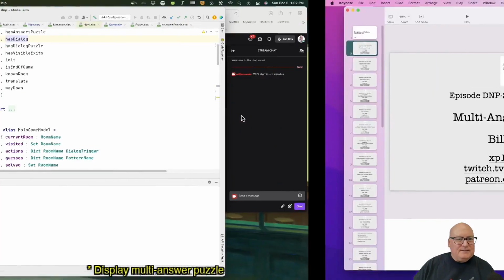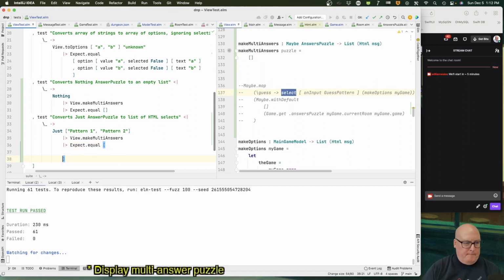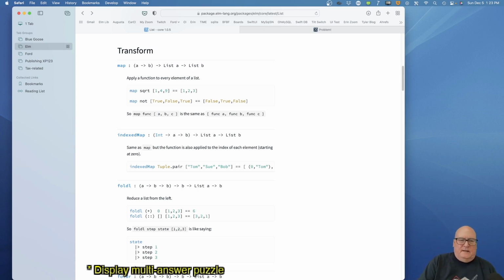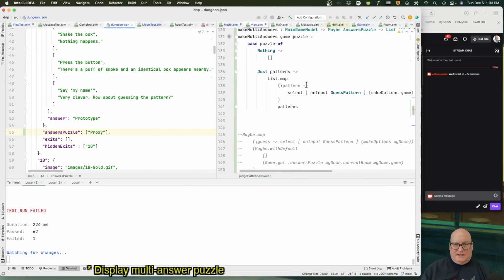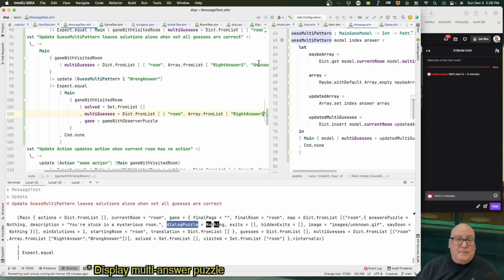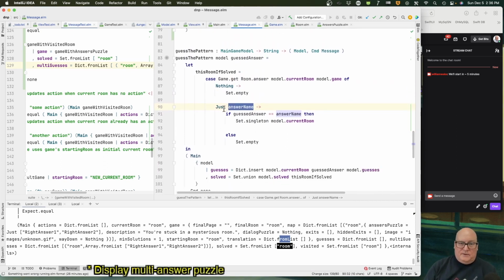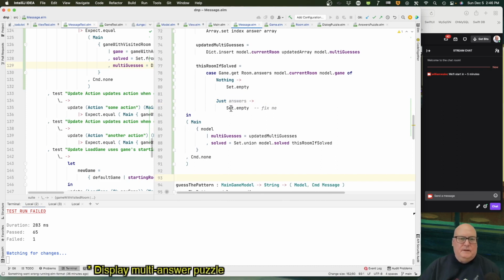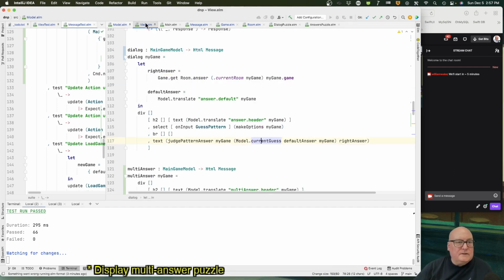DNP-21-25: Multi-Answer Puzzles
We focused on multi-answer puzzles. We tugged at the view a bit, then set it aside to focus on the model and then a GuessMultiPattern command. Now we can tell when a multi-answer puzzle is solved. We went back to the view, where we need to make each dropdown independent.